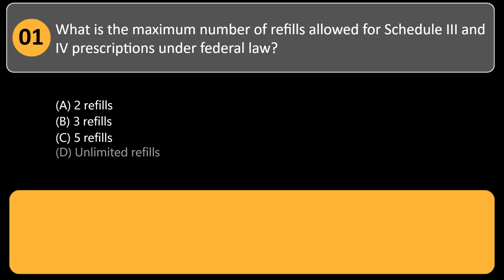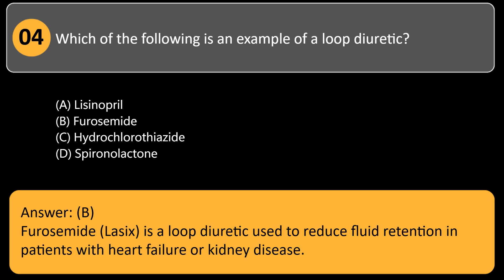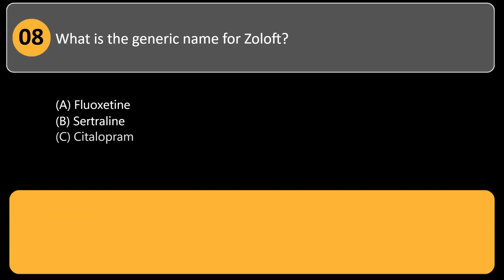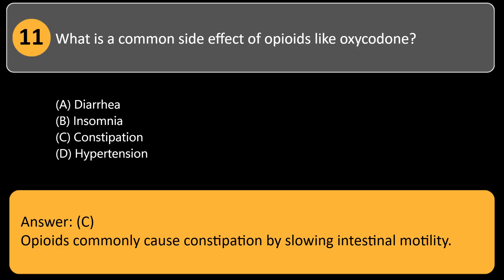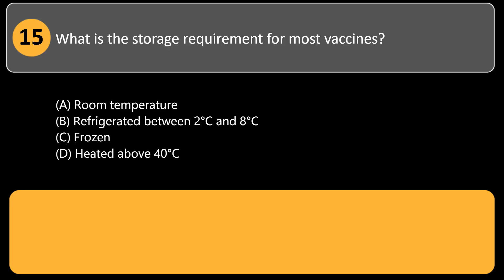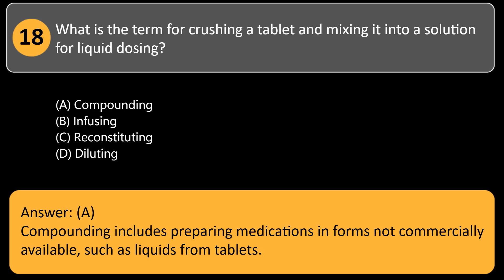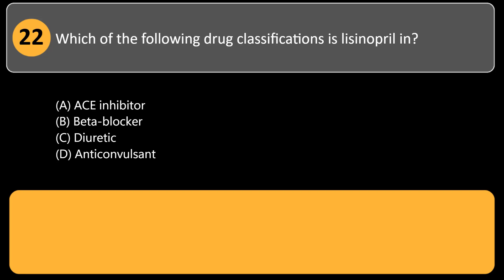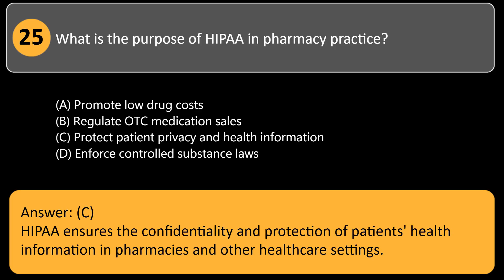NHA ExCPT Practice Test 2025 - Exam for the Certification of Pharmacy Technicians Questions Answers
This free ExCPT 2025 practice test video is a powerful review tool for anyone pursuing pharmacy technician certification. All questions are based on the latest exam objectives and updated to reflect the 2025 ExCPT blueprint.

📚 What’s Included in This Video:
✔️ 25+ ExCPT practice questions with answer explanations
✔️ Covers all key areas: pharmacy laws, calculations, medications, safety, and inventory
✔️ Real exam-style format to test your knowledge
✔️ Designed for 2025 test-takers following NHA standards
✔️ Ideal for self-paced learning and last-minute review

🧠 Key Topics Covered:
Federal pharmacy laws and regulations (FDA, DEA, HIPAA)

Drug classifications and commonly prescribed medications

Pharmacy calculations and conversions

Prescription processing and patient safety

Inventory control and medication storage

Pharmacology basics and dosage forms

Professional behavior and communication in pharmacy settings

👥 Who Should Watch This Video:
Pharmacy technician students

ExCPT exam candidates in 2025

Those preparing for a national pharmacy certification exam

Healthcare students and professionals looking to refresh core pharmacy knowledge

Anyone looking for free ExCPT practice tests online

📈 Why This Video Will Help You Succeed:
🔹 Helps reinforce essential concepts and exam-taking strategies
🔹 Improves your confidence before taking the actual ExCPT exam
🔹 Easy-to-understand explanations for quick concept clarity
🔹 100% free and available anytime for flexible learning